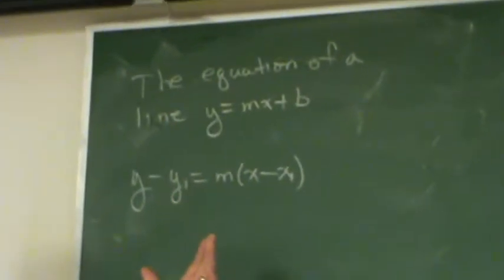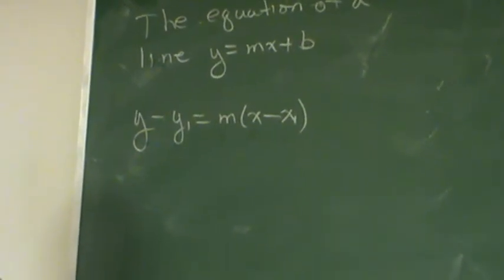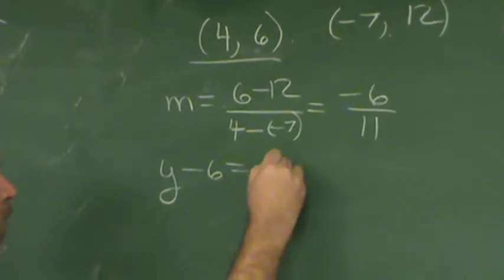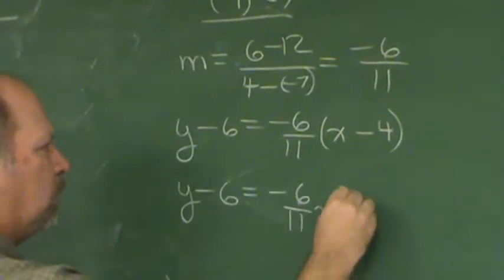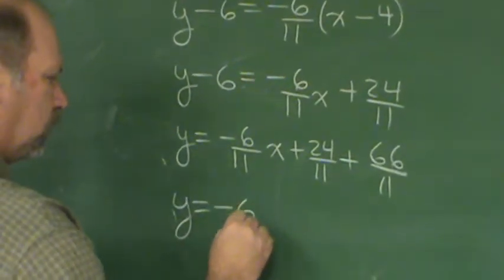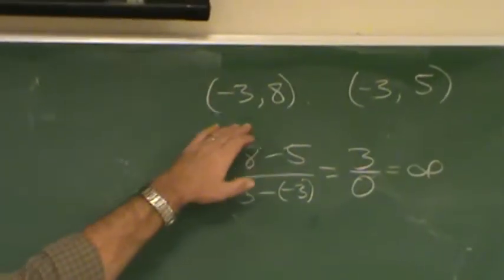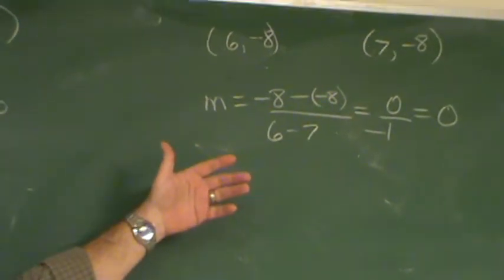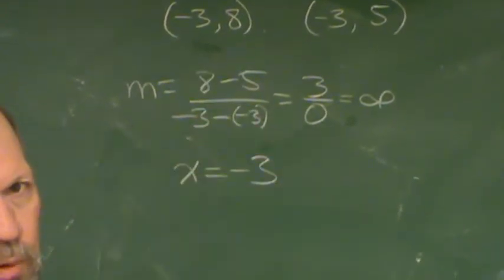equation of a line